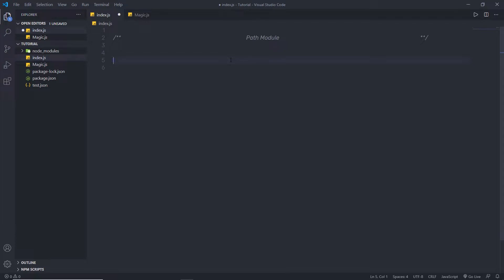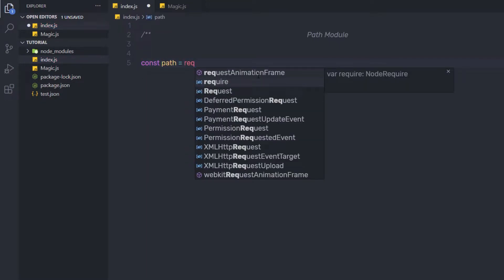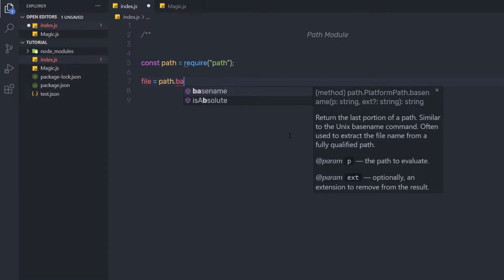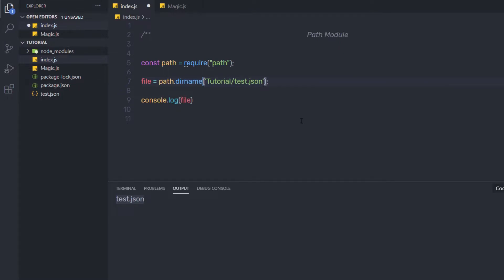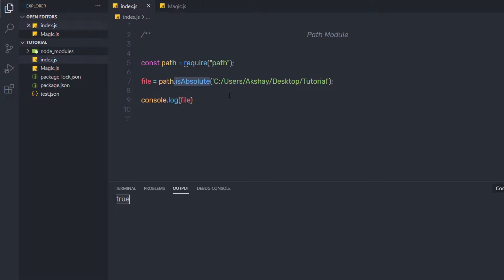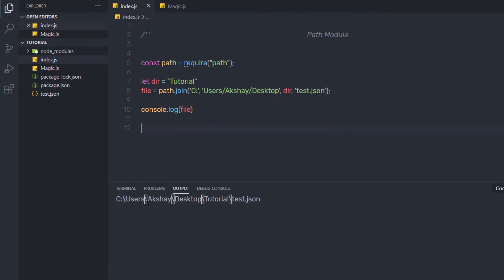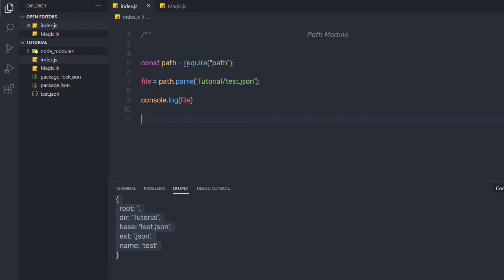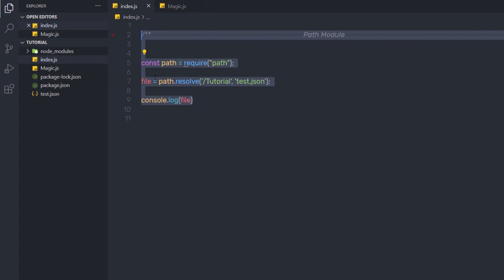Understanding Path Module - Node For Beginners - 20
In this lecture, we are going to learn how to work with the path module. The path module is one of the most useful modules in the node. Because it allows us to maintain the application path properly.